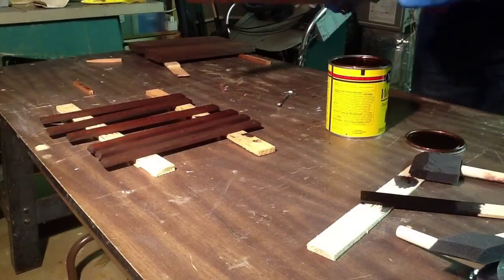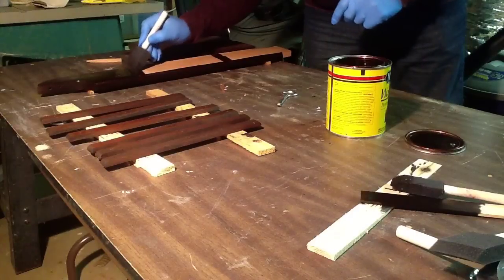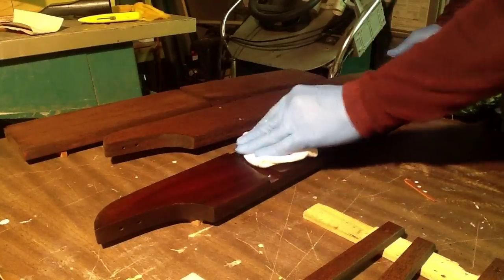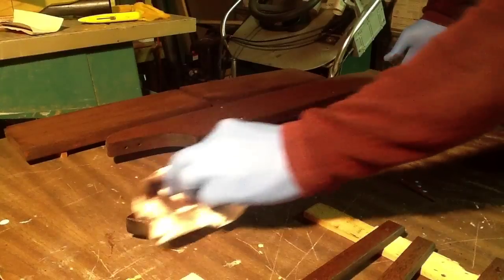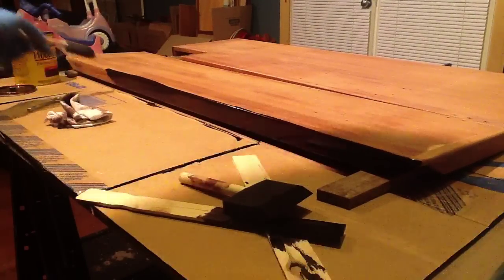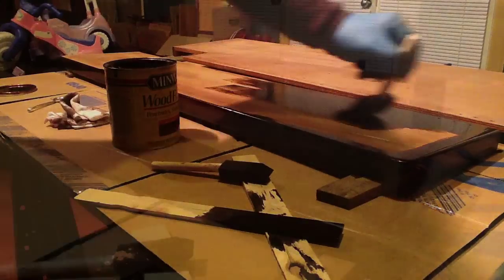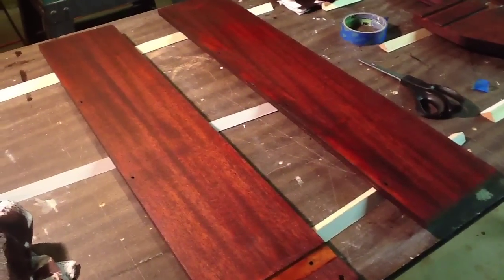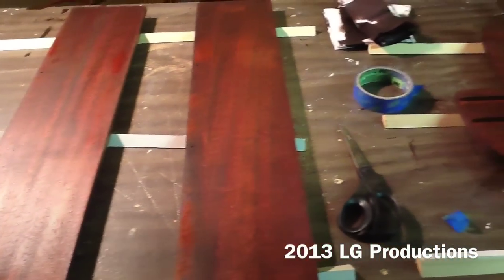1985 Bianca Aphrodite 101 Restore Part 7 - Stain and Varnish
With a lot of our teak pieces disassembled and sanded, we finally begin staining the pieces of the ladder and drop-leaf table for the 1985 Bianca Aphrodite 101 sailboat restoration.